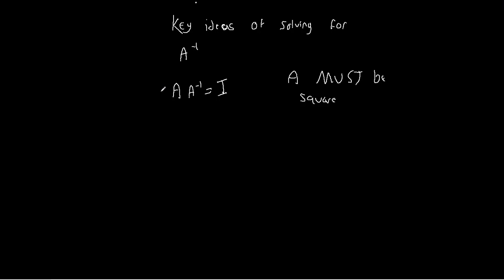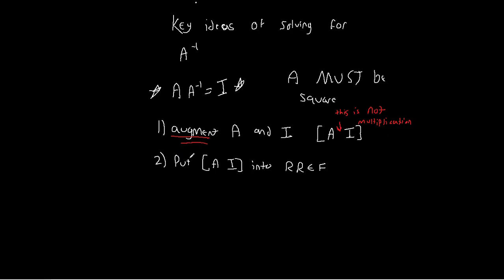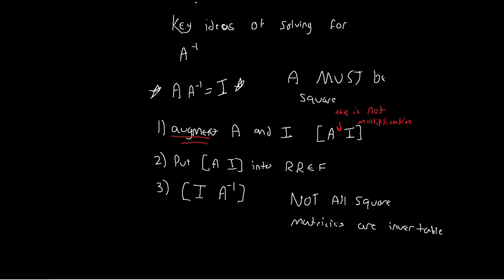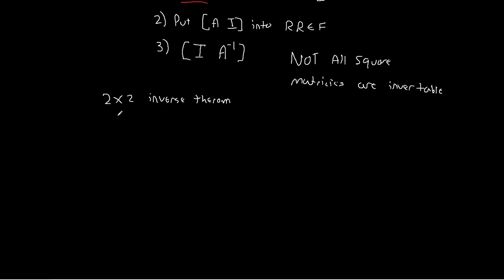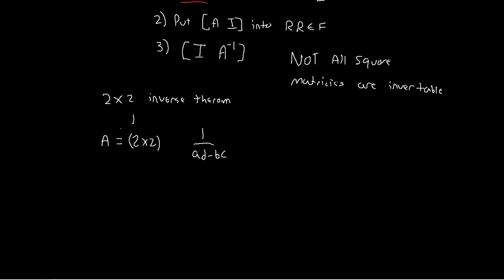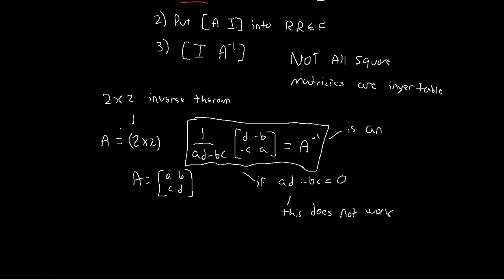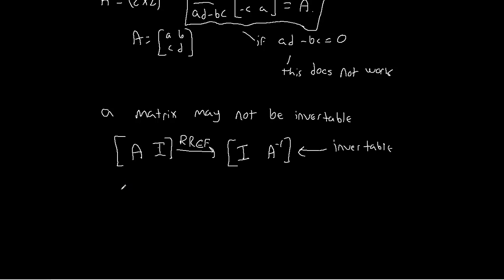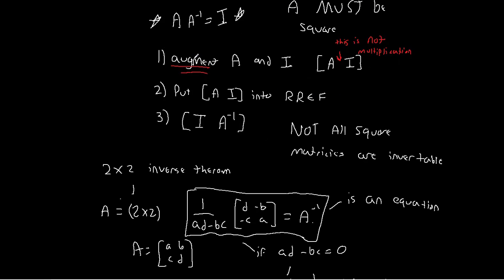Matrix inversion steps and checks